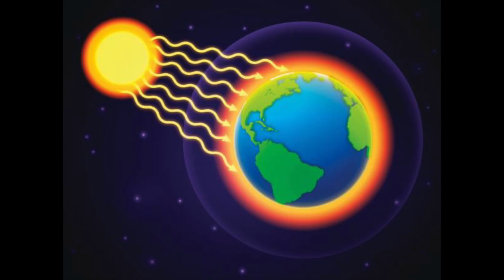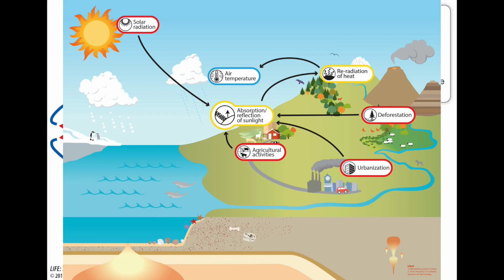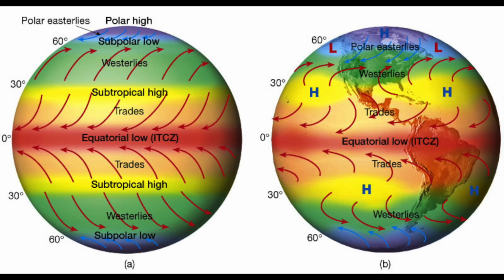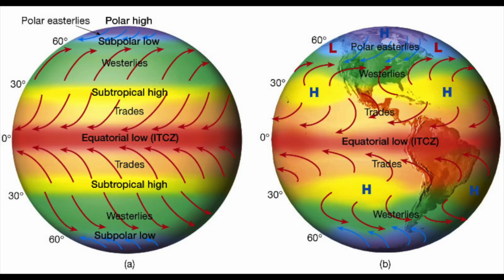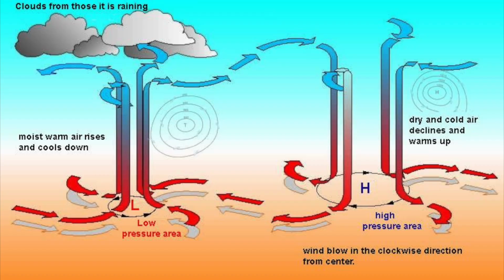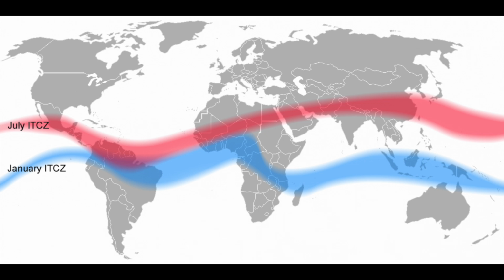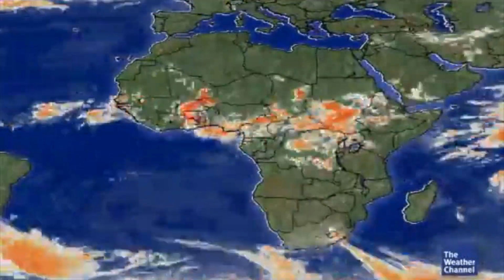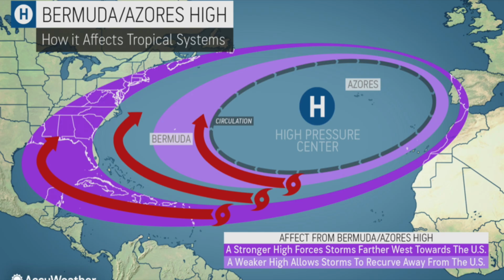Understanding Tropical Storms, Hurricanes, & Global Weather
Dust storms & dry air events, including vast plumes of dust, can lift into the Atlantic Basin during the season and mitigate any storm development or further strengthening. Driven by the uneven heating of the Earth by the sun—all weather happens in 3D—and always remember, weather is more than a chart.
Not mentioned in the video that plays a big role into how hurricanes develop and move is wind shear. The phenomena describes the motion of winds (air) in the higher levels of the atmosphere, commonly associated w/ events like the jet stream. These winds can move at hundreds of miles per hour, due especially to the low air pressure at these altitudes (often exceeding 30,000ft, similar to the cruising altitudes of airliners). Higher wind shear near clusters of storms & hurricanes can blow apart the clouds of the system, in the upper levels, thwarting development as the system struggles to remain organized. It is directly due to this why high wind shear is generally considered a good sign in hurricane forecasting—as though it can lead to more expansive cloud cover—weaker, less organized development can occur as a direct result of the upper level dynamics. Many factors play into all of the weather we see on Earth—& this is why it remains so consistently dynamic.
How Hurricanes Happen is a full depth analysis into what hurricanes are, how they form, & why they are able to grow and produce the impacts often seen. This video & the description [here] explain the full scope, from understanding seasons (due to the angle of sunlight [& amount of direct rays] to the Earth's surface, caused by the axis tilt as Earth orbits the Sun), the Coriolis Effect & its zones (due to the daily rotation of the Earth), as well as High and Low pressure systems (thus velocities of wind and air mass movement), to see how they all work together to produce these weather systems. The description is updated as of the current year for the hurricane season, and the video is up to date with research & information leading up to the recent development of the first tropical system of the 2025 hurricane season. As for the intro, the setting fictionally takes place from the NHC in Miami, Florida to symbolize the advisories, work, & help they do for we the people, though it was not actually filmed from the NHC. All work, research, & filming completed here, w/ all thanks and credit to the image sources and George Benson's song toward the resolution, Breezin'.

Reference notes:

Music is present for convenience, not necessarily representing any direct preference.

-The different wind zones shown @ 2:25—including the red & blue lines, signify heat in the air's motion up in the atmosphere. These are referred to as the Hadley, Ferrel, & polar cells, between 0º & 30º, 30º & 60º, as well as 60º to the poles, respectively, moving by latitude as air circulates through the atmosphere. Between the Hadley & Ferrel cells is the subtropical jet in the upper levels; with the polar jet riding above the Ferrel & polar cells. These act as a boundary between the distinct air masses found on either side of these zones, causing frontal systems and changes in weather often seen across the continent especially through the winter months.

-Meant to say @ 3:05 how the equator has to move much more distance relative to the poles in 24 hours, not the other way around. The circumference of the Earth around the equator is much greater than the lateral circumference approaching the Earth’s poles, directly driving the Coriolis effect as the Earth rotates.

-Seen @ 3:50, as the air sinks, heat is also added through compression of the air, or its increase in pressure as it condenses towards the surface. As mentioned, heat radiating from the Earth's surface, absorbed from the sunlight, can add heat to the air. The Greenhouse effect adds to this as well; some heat is directly absorbed or reflected by air molecules from the sunlight.

-@ 6:45 & 10:05, lift is also due to buoyancy (air pressure, density in a fluid). A warmer air parcel, at the same atmospheric level, is less dense/more buoyant than the cooler air surrounding it, causing the air parcel to rise, then expand (less air pressure with altitude), cool (seen in effects like adiabatic cooling), and the water vapor to condense once the air reaches its dew point (similar to fog on the surface).

-The thunderstorms on the radar @ 13:20 are part of the West African monsoon & ITCZ, largely occuring in the Sahel, a semi-arid region just south of the Sahara desert.

-Shown @ 17:51 is the forecast track for Hurricane Irma in Aug - Sept. 2017; the chart is often used to visualize the storm’s possible path as the cone.

25-06-24 @ 10:41PM CDT

Tropical Storm A. has now dissipated as of 2:35PM Central June 25, 2025; The storm did not near land, & no impacts were reported.